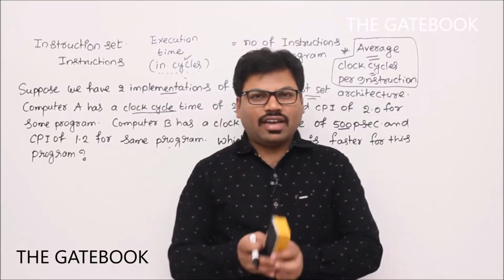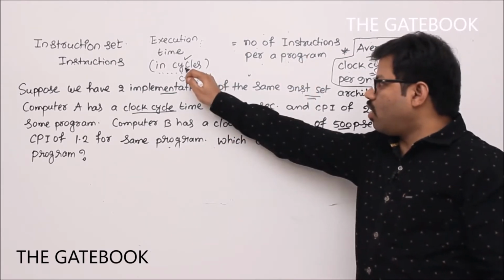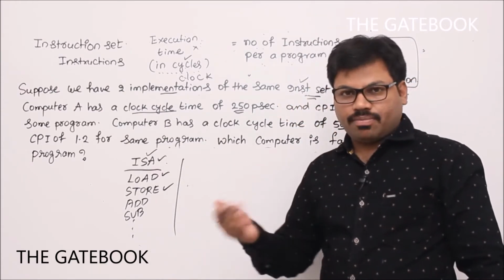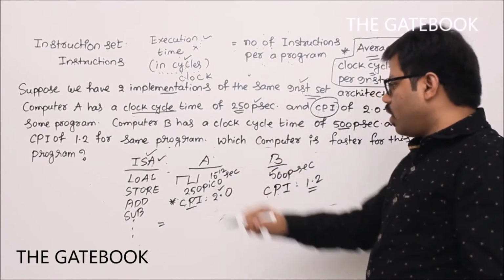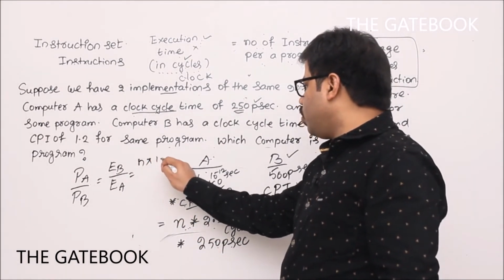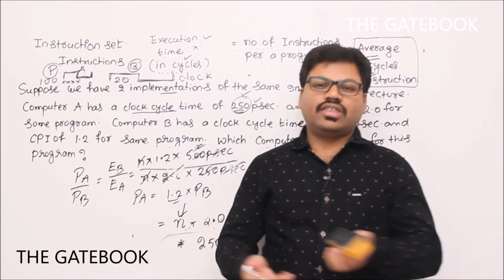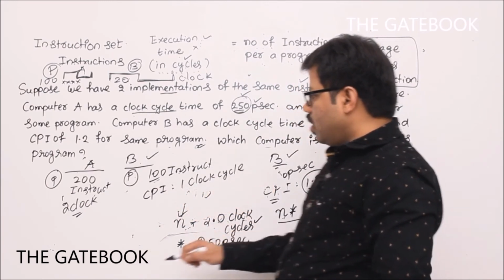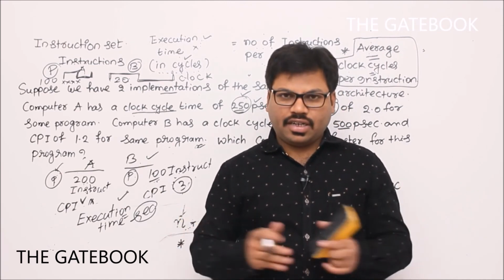CPU Performance Parameters - Part 2